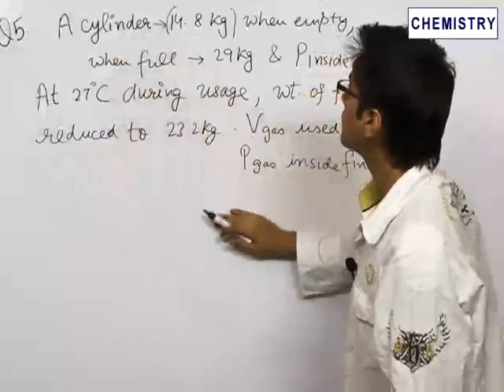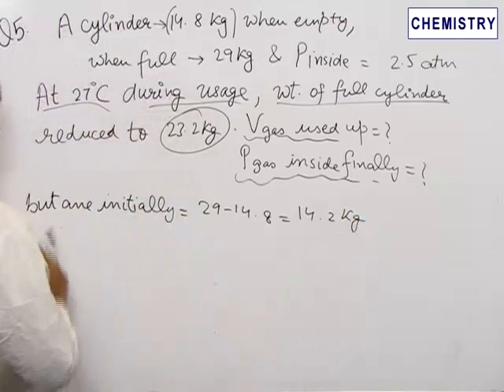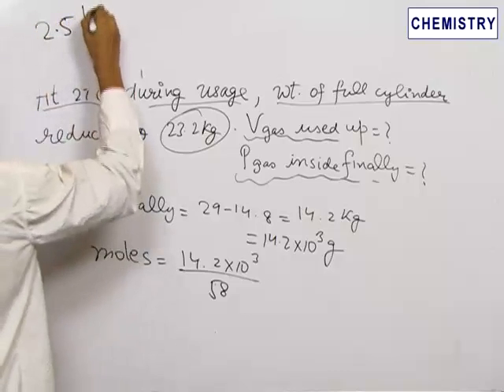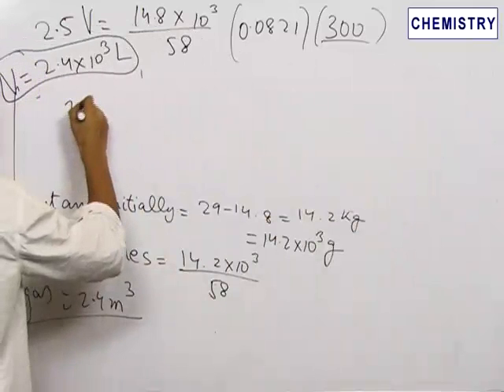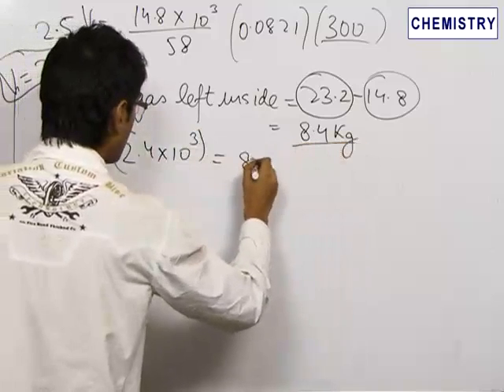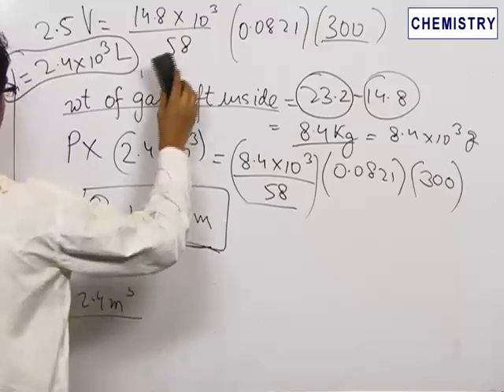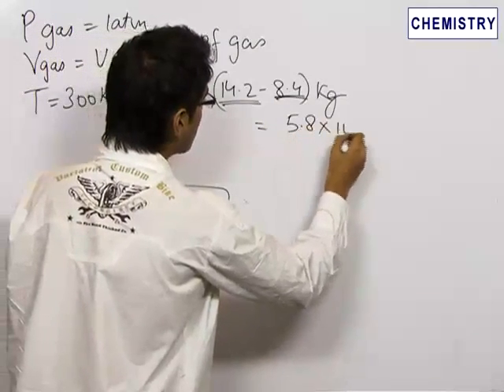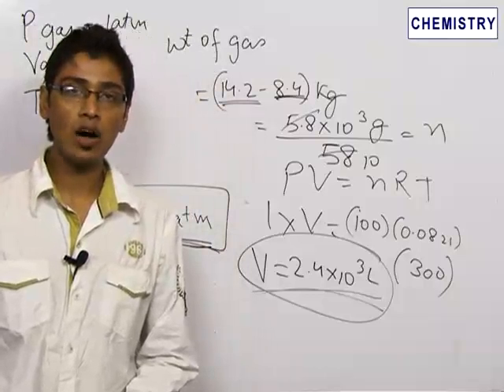Solved problem of States of Matter based on New JEE Pattern